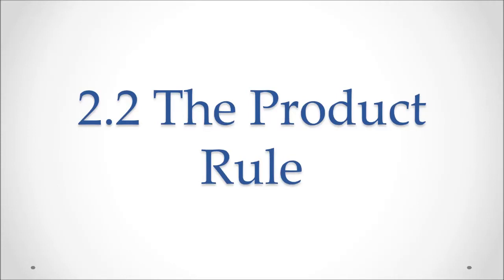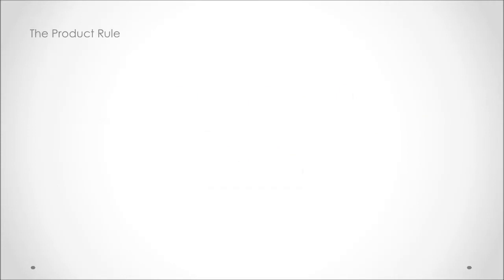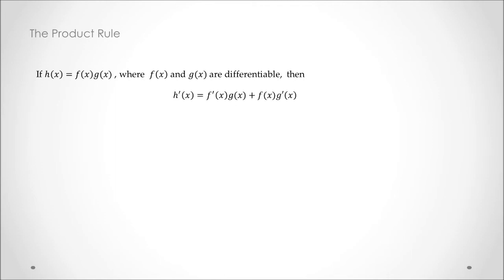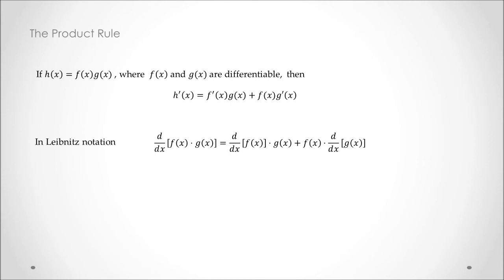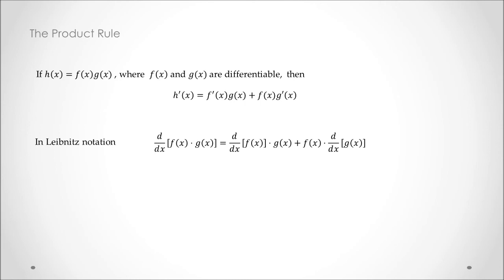2.2 The Product Rule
Calculus and Vectors - 2.2 The Product Rule

In this lesson you will learn the Product Rule.